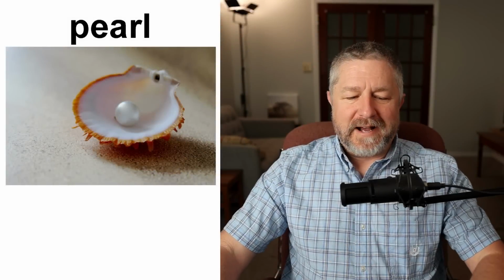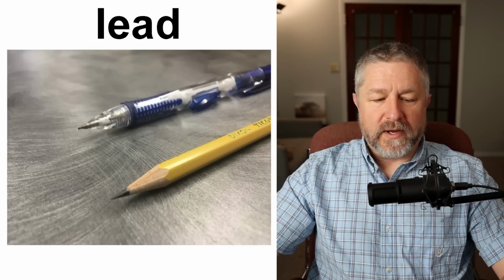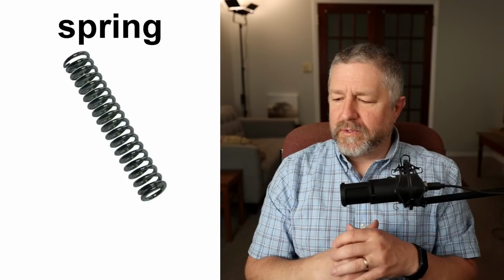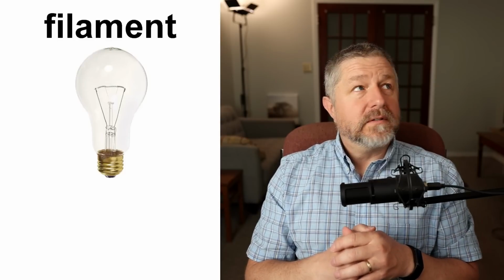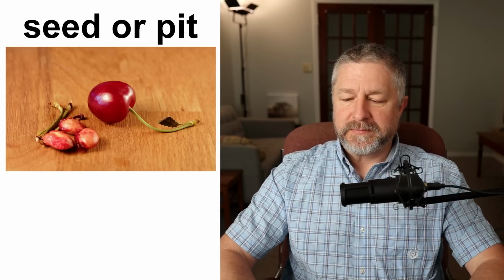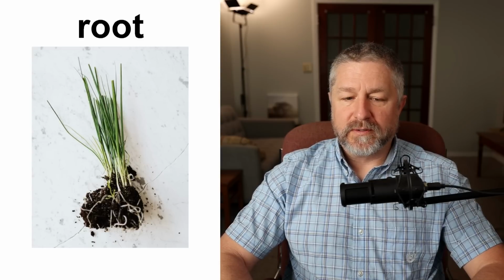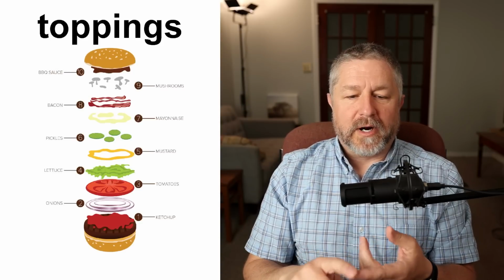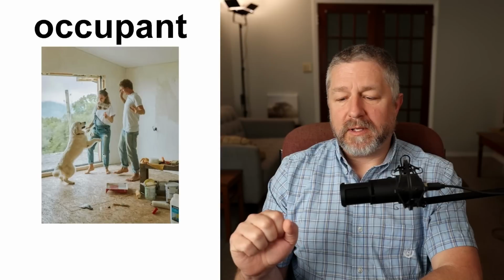Let's Learn English! Topic: Things Inside Of Other Things! 🍪🔋🍩 (Lesson Only)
Welcome to this free English lesson about things that are inside of other things. Have you ever noticed that some foods have a filling inside of them? Have you noticed that your train car has a lot of passengers in it? In this  English class I'll help you over 30 vocabulary words that you can use when describing things that have other things inside of them.

In this English lesson you'll learn words like: shavings, hollow, toppings, filling, nothing, occupant, passenger, raisin, chocolate chip, prize, mechanism, pit, seed, core, filament, battery, and more!

I hope you enjoy this English lesson about things inside of other things!

Becoming a member at every level has these benefits and perks:
1) For 10 minutes during each live stream you will be able to participate in the "Members Only" chat.
2) A cool crown beside your name during live streams and when making comments on videos.
3) Your name in green during live stream lesson chat.
4) You will have access to a members only video each Wednesday called, "Wednesdays with Bob". These are behind the scenes bonus videos with full English transcripts for your listening practice.
5) A full transcript for every Tuesday video.

✅SEND ME A POSTCARD:

Smithville, Ontario
Canada
L0R2A0